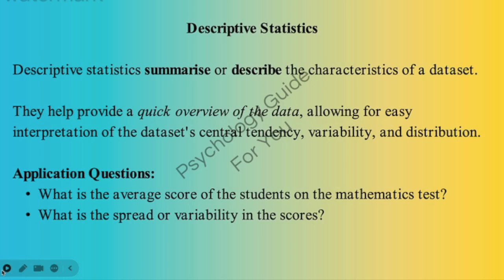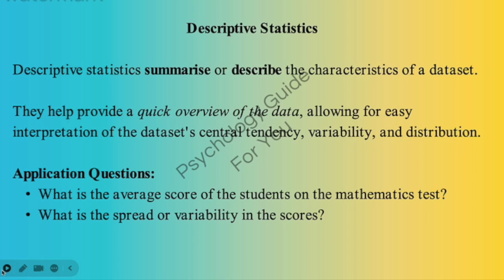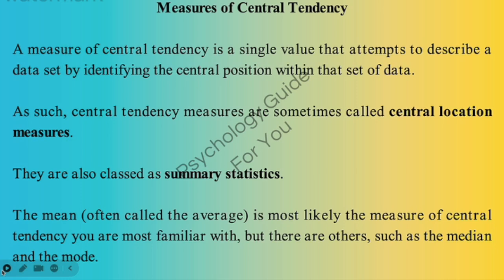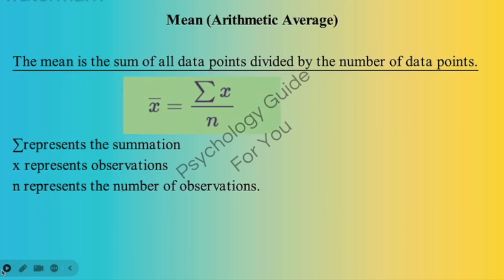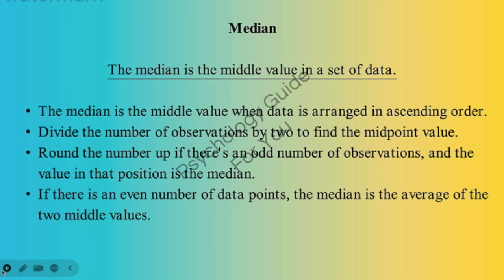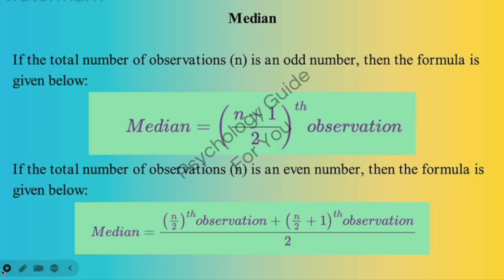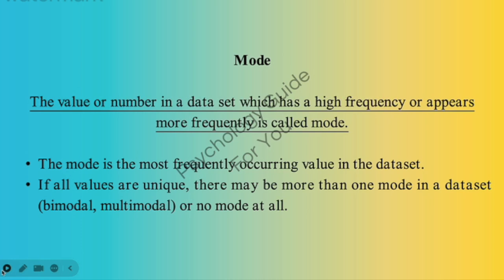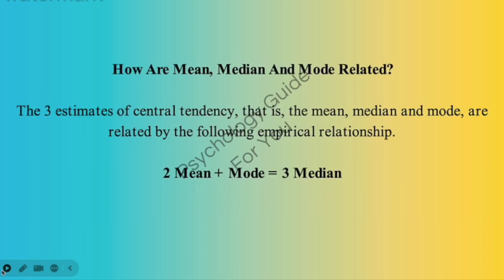Descriptive Statistics and Central Tendency | Psychology Guide for You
In this video, we delve into the fascinating world of Descriptive Statistics, a vital tool for summarising and organising data. You'll learn about:

📊 Types of Statistics - Descriptive Statistics